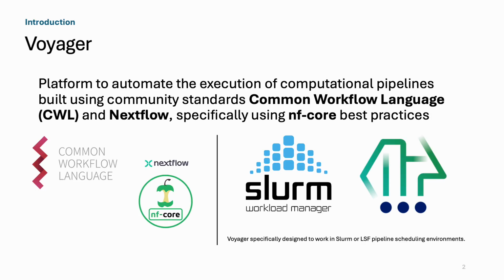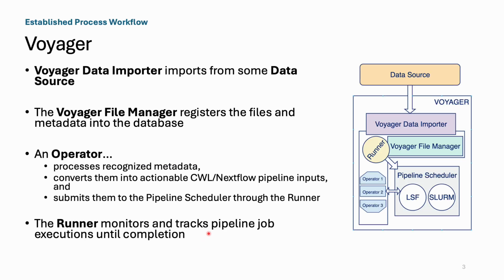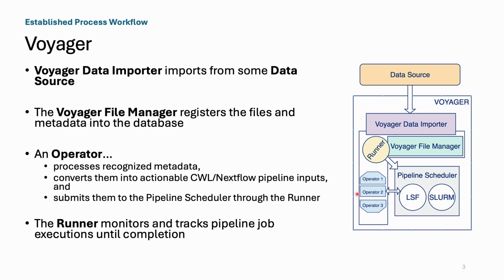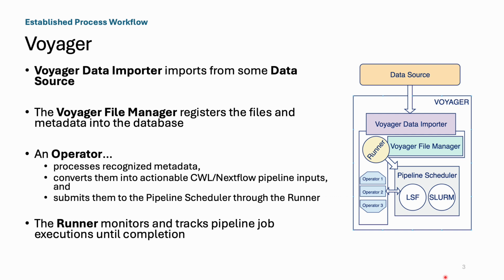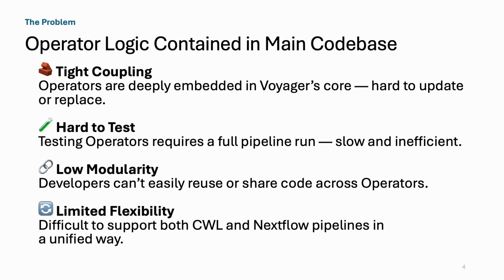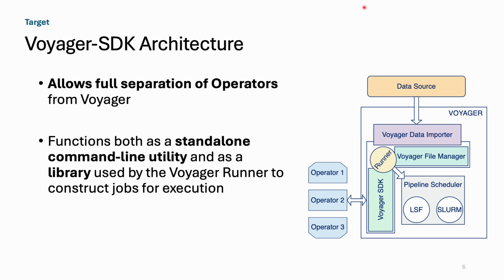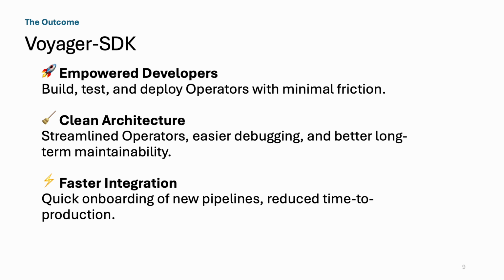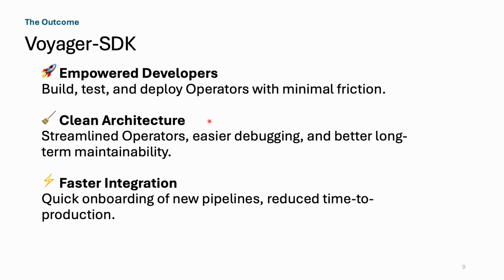Voyager-SDK: integrating and automating pipeline runs... - Sinisa Ivkovic - Poster - ISMB/ECCB 2025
Voyager-SDK: integrating and automating pipeline runs using Voyager-SDK and Voyager platform - Sinisa Ivkovic - Poster - ISMB/ECCB 2025